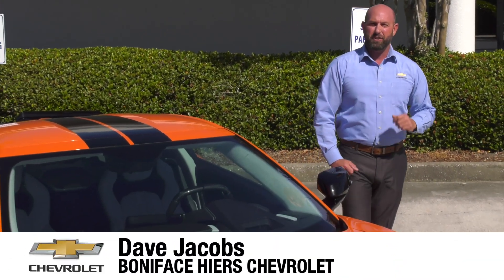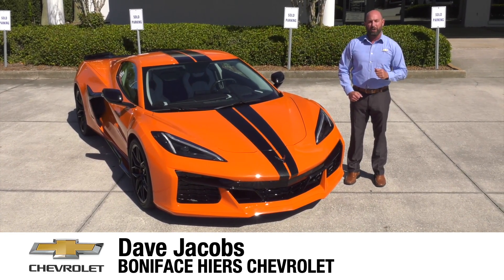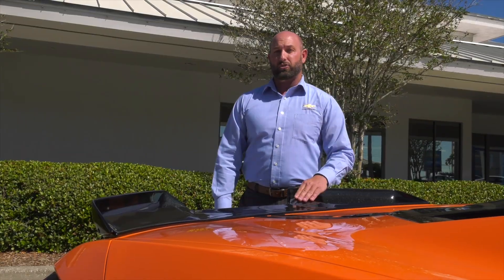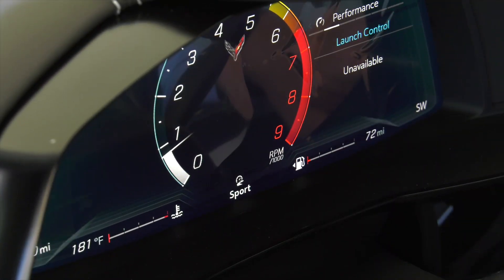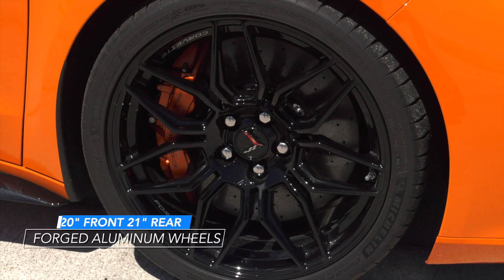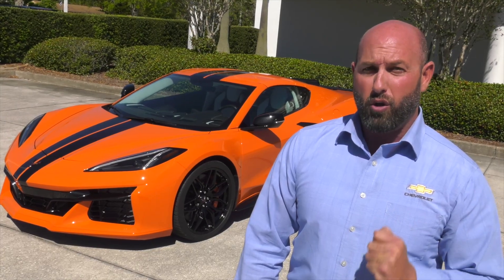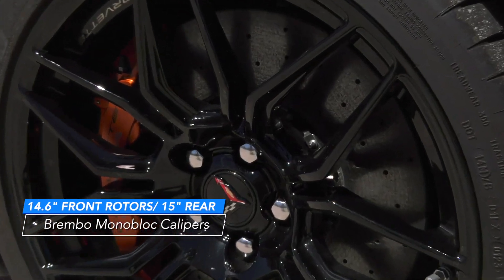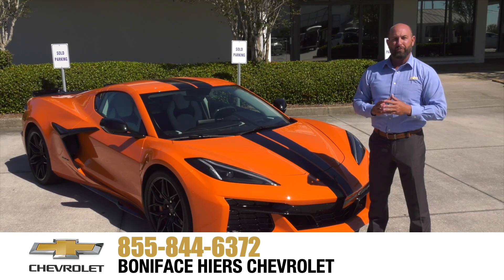Matthew Jake Hiers - 2023 Z06, Spoiler, Proven, Wheels, Suspension, Melbourne, FL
Matthew Jake Hiers, 2023 Chevrolet Z06 Corvette, The Zo6 comes standard with an adjustable rear spoiler , The 2023 Z06 leverages the technology introduced on the mid-engine Stingray. Like the Stingray the driver mode selector tailors more than a dozen features of the Z06 to suit the drivers environment. Including Launch Control, Active Handling, Traction Control, Performance Track Management, and Electron Slip Differential. , The production Z06 Corvette come standard with 20” front and 21” rear forged aluminum wheels., The Z06 is engineered with specific suspension tuning, including magnetic ride control, larger brakes, making it the most track capable Corvette ever., Matthew Jacob Hiers, Melbourne FL